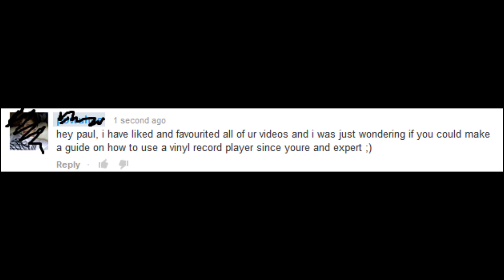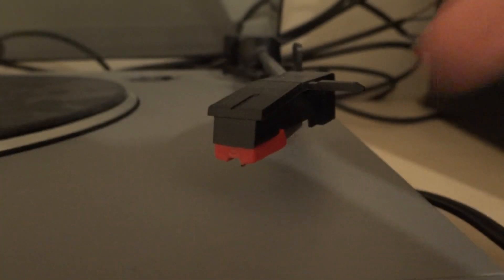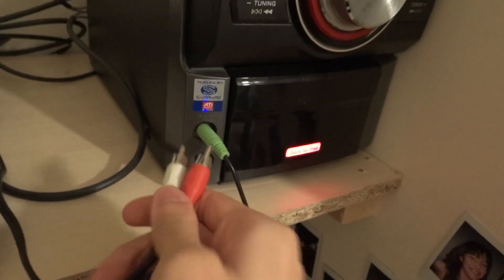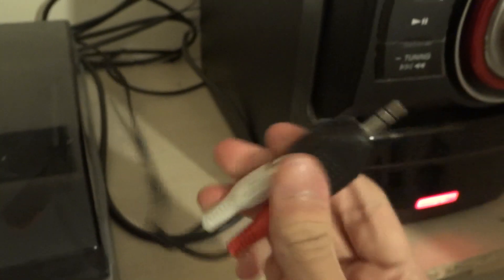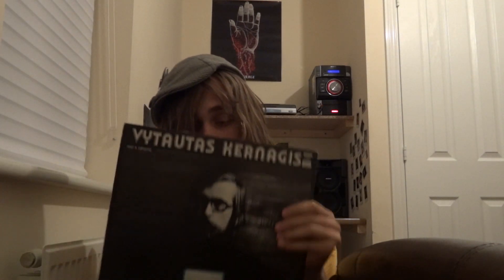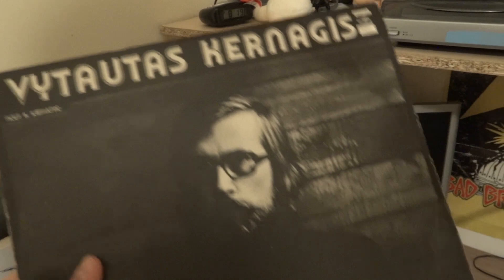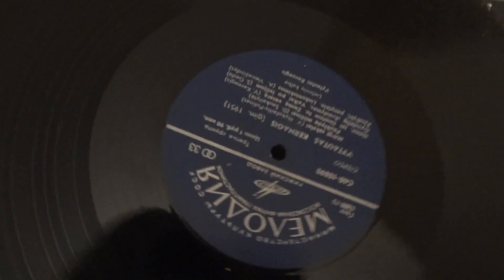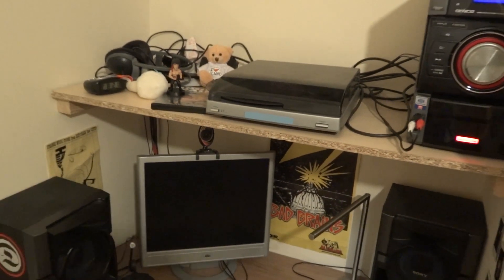Hipster's Guide to Vinyl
Hey guys, powuhas here with another helpful video to guide you on your way to becoming a moist guy like myself.